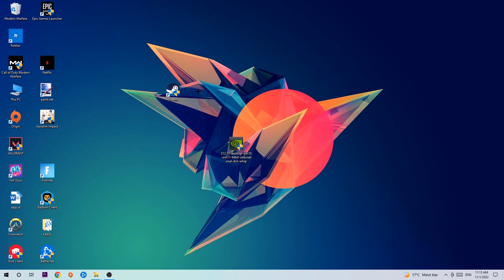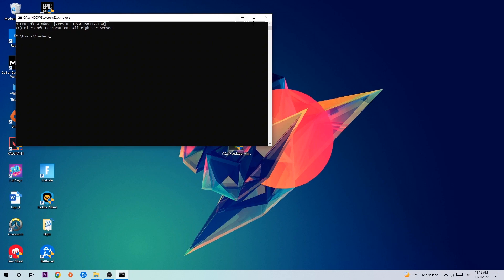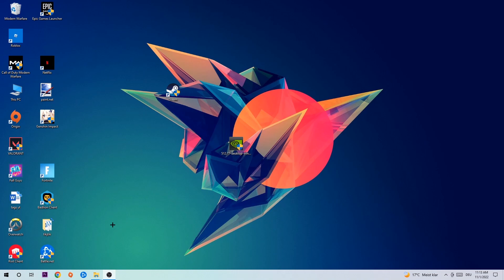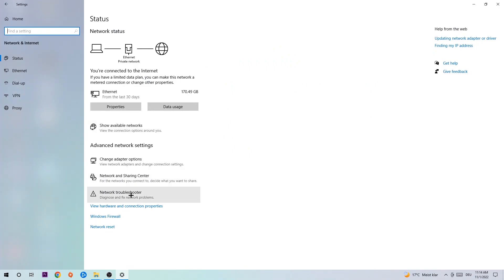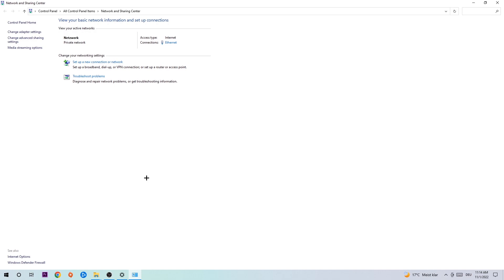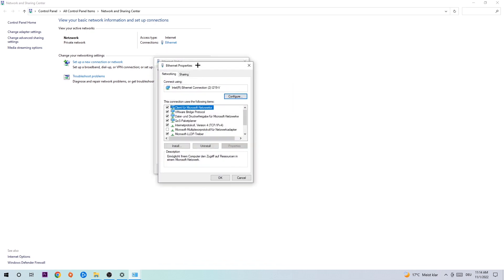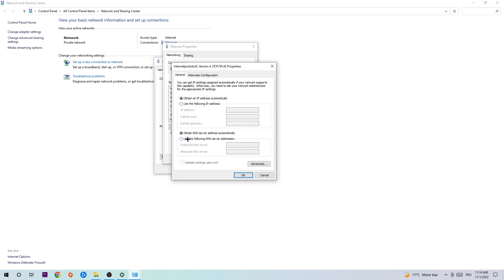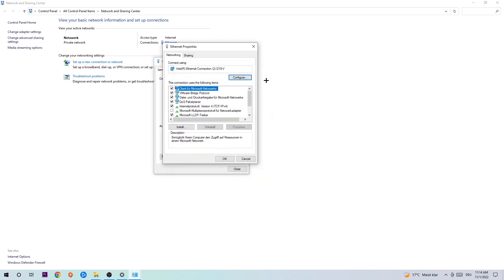Inside The Backrooms – How to Fix Can't Connect to Server – Complete Tutorial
how to fix Inside The Backrooms cant connect to server,
how to fix Inside The Backrooms cant connect to server fix,
how to fix Inside The Backrooms cant connect to server pc,
how to fix Inside The Backrooms cant connect to server ps4,
how to fix Inside The Backrooms cant connect to server ps5,
how to fix Inside The Backrooms server error,
how to fix Inside The Backrooms server connection error,
how to fix Inside The Backrooms servers,